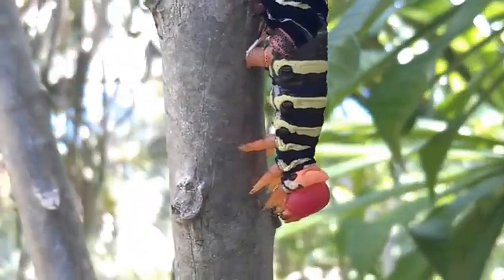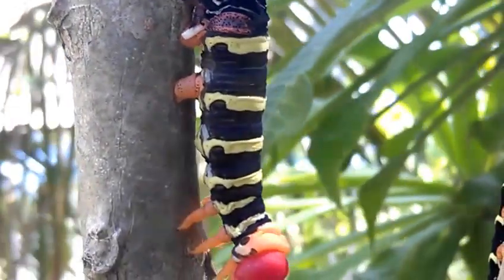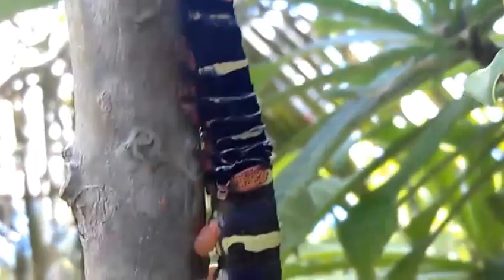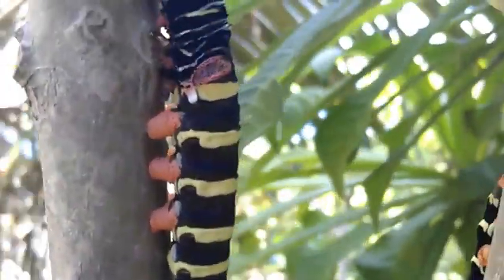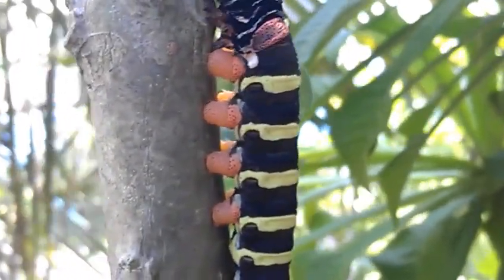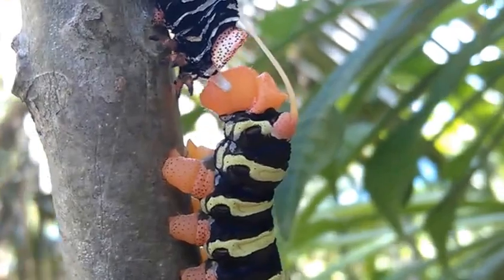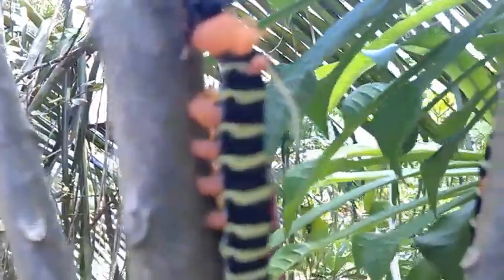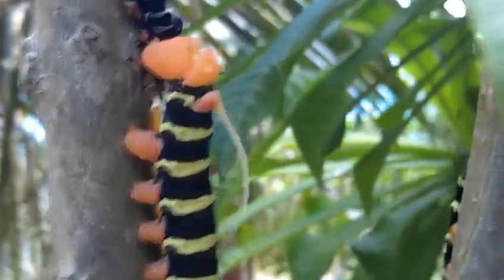Caterpillar moult - shedding old skin (Pseudosphinx tetrio)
Pseudosphinx tetrio caterpillar moulting on a plumeria tree.  We noticed these huge (15cm) caterpillars - and it was awesome to see one start moult from start to finish in just a few minutes.  Looks a bit like it is climbing out of a sleeping bag...
The caterpillars were all over the plant, munching away. This was near Rouseau, Dominica.